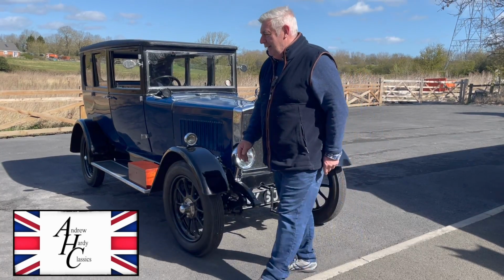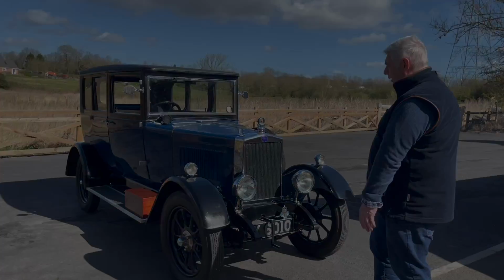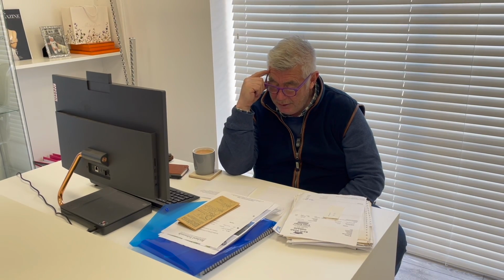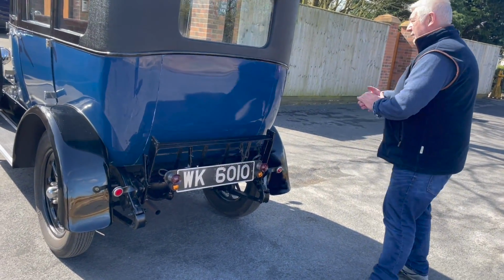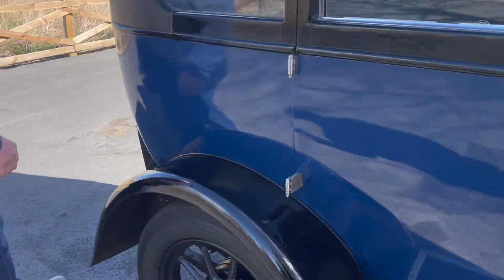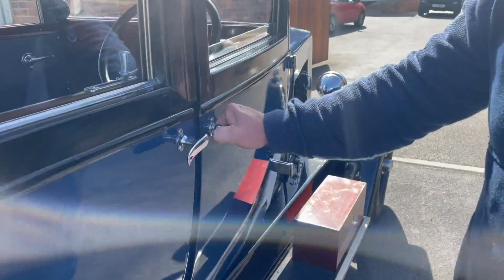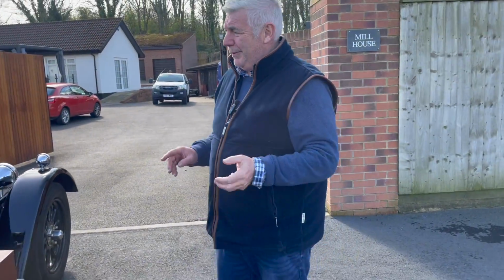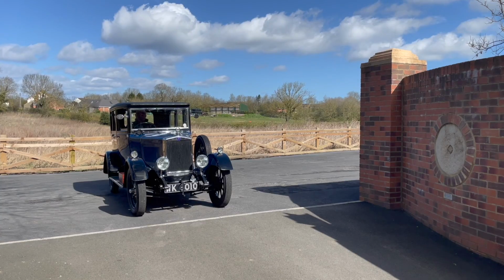Morris Cowley Flat Rad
Hi welcome to Hardy Classics and today we have got a lovely example of a Morris Cowley Flat Radiator, it was first registered in May 1928 and is a ‘Flat-nose’ four-door saloon with a 1.5l Morris engine with braking to all four wheels. Some correspondence from the Bullnose Club shows that it was owned by the same family from 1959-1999 and was purchased by the owner who from 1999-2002 fully restored the car which can be shown by the photographs on file. It was a body-off job and every aspect of the vehicle was attended too including chassis, body, engine, axle and interior.
It has also had a full engine rebuild with new pistons, crankshaft, bearings, clutch kit etc. Overall the bills on file show that over £19,500 has been spent on rebuilding and refurbishing this Morris. It starts and runs very well and comes with an extensive history file with plenty of technical literature, some old MOT certificates and comes with a current V5C document.